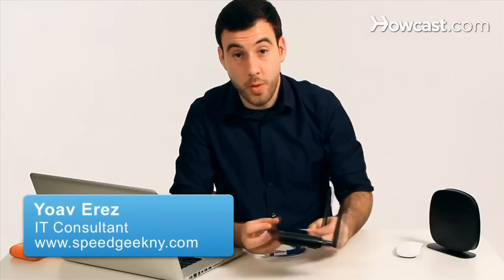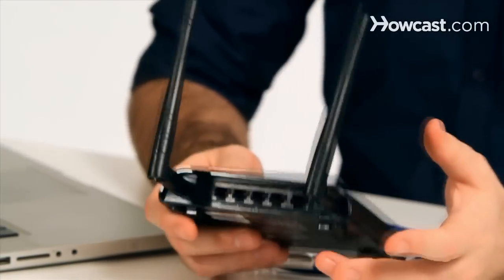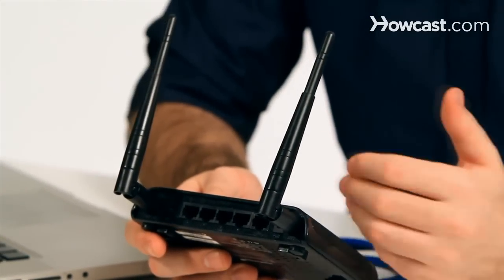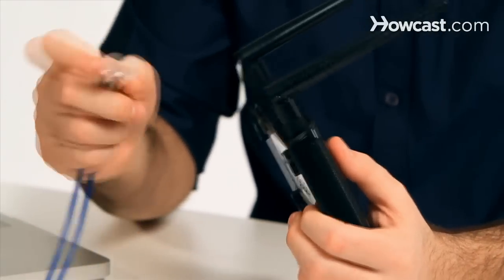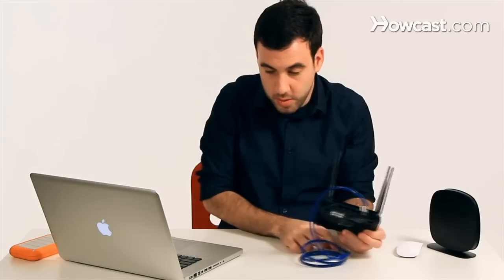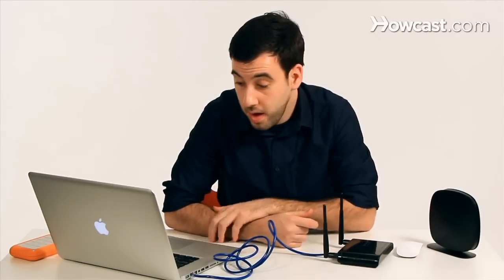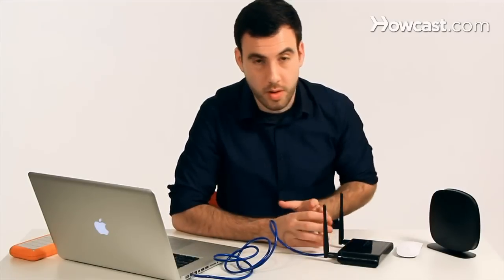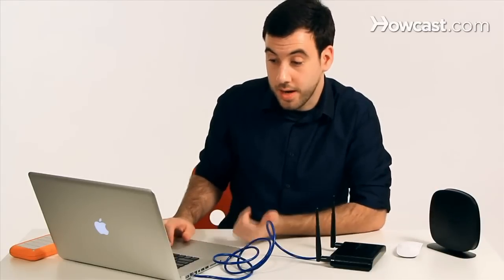How to Set Up a Wireless Access Point | Internet Setup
So when you get your wireless access point and you want to install it, the first thing you need to do is really set it up with a computer.

Even if eventually you're not going to use it with a computer or it's just going to be extending your network or connecting a printer to your network, you always want to set it up with your computer first. Because you have to give it all the information that it needs to know in order to work properly.

So for example, if you're trying to setup a printer that doesn't have wireless access and connect it to your network, you will have to setup the name and password of your network in the access point before you connect it to the printer. That way, when you connect it to the printer it'll automatically connect to your network and everything will just work, and the printer will not even be aware that it's connected to a wireless network. It'll just think somebody hardwired it right to the router.

To do that, you will usually just plug in your ethernet cable to the access point and the other side will go to your computer. Sometimes the access point will come with a CD that tells you how to do everything and take you through a wizard to set everything up. But other times all you have to do is just open your web browser and the access point should automatically take you to a setup page. Just remember, you want to turn off your wireless on your computer before you start doing all this so that your computer knows that the only device it's talking to on the network is the access point and not your actual network.

So once you do that and you're connected to the access point, you should see the setup page on your browser and you should be able to setup all the configuration you need to connect it to your network.

This form of setup works whether you have a mac or a pc or even Linux, it doesn't really matter, because all that we're using is the web browser to access the access point. Once you're done, simply disconnect it, after you save the settings of course, and hook it up to the device you want to use it with and you should be all done.